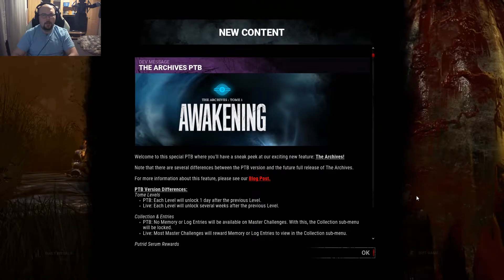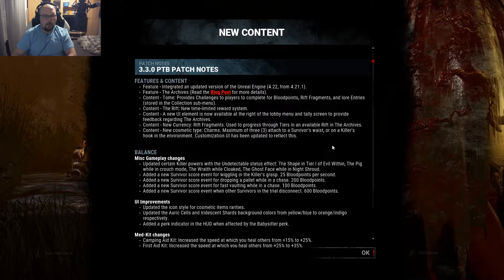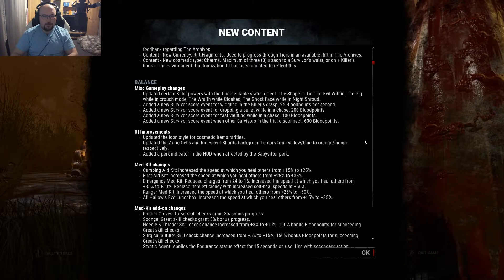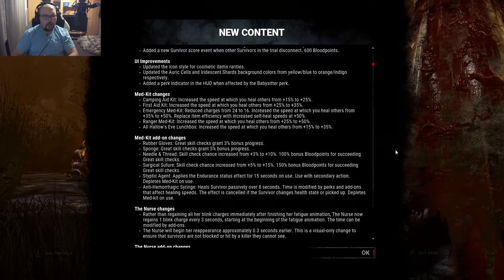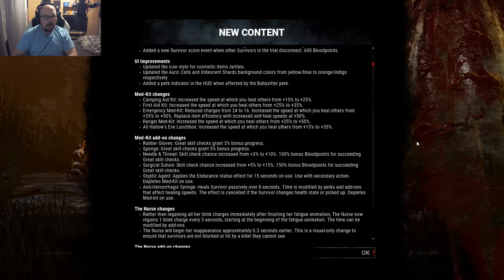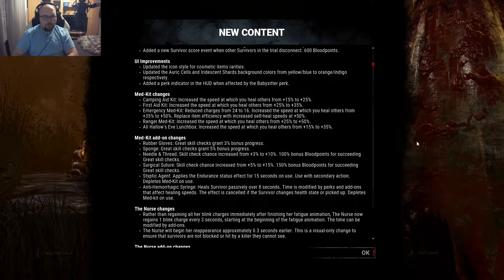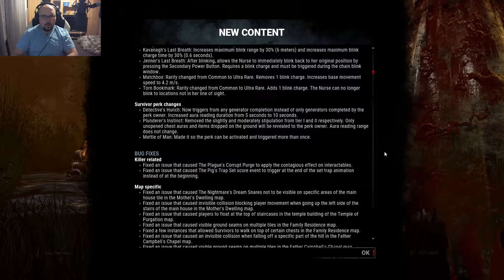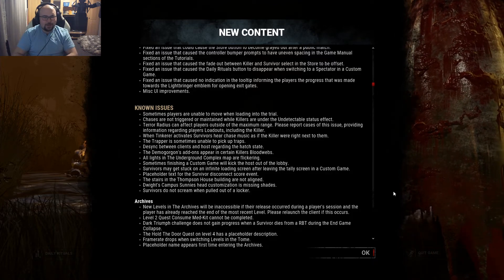DBD PTB PATCH 3.3.0 IS LIVE! PATCH NOTES COMPILATION, ARCHIVE, NURSE REWORK, MED-KIT CHANGES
Dead by Daylight's newest PTB 3.3.0 is out on PC! We can play nerfed/reworked Nurse. We can have a look at the upcoming challenges/Archive Tomes and the Battle Pass/Archive Rift. And they completely removed insta heals from med-kits!

Playing DBD short for Dead by Daylight on Patch 3.3.0.
I am a Kate Denson Main but I also enjoy to smash Survivors.
After every Rank reset I get back to Red Ranks 1-4 on both sides.